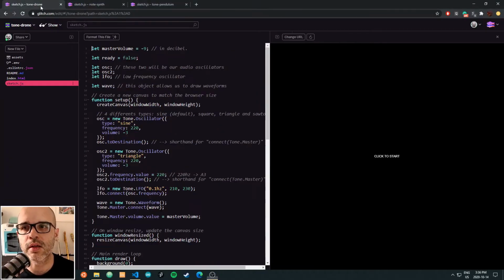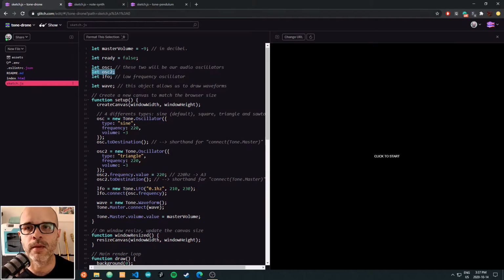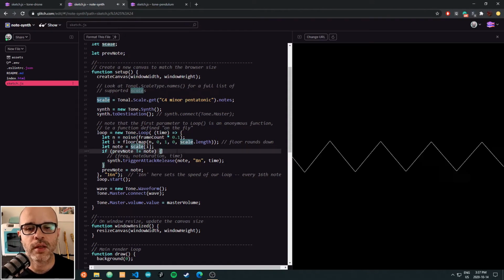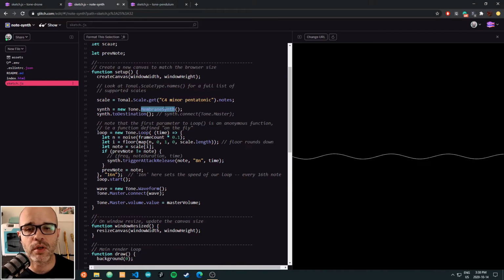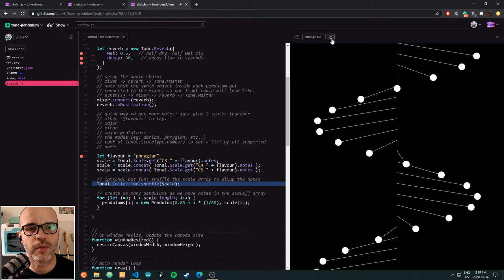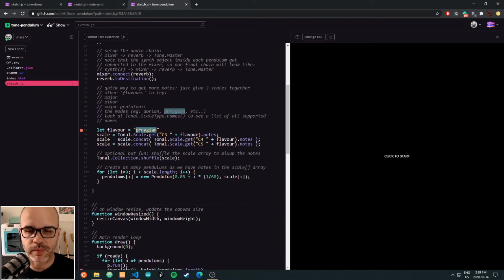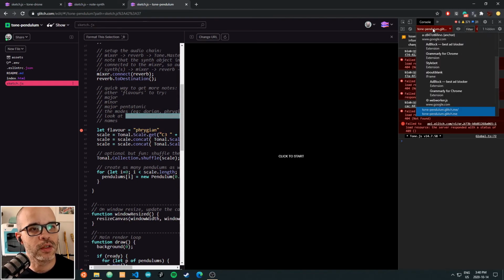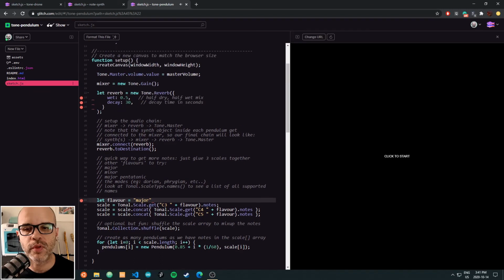Week 6 - Code Exercise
The code exercise this week is all about getting familiar with Tone.js.  Use any of this week's exercise as a point of departure. I make some recommendations in the video for things you may want to play with.